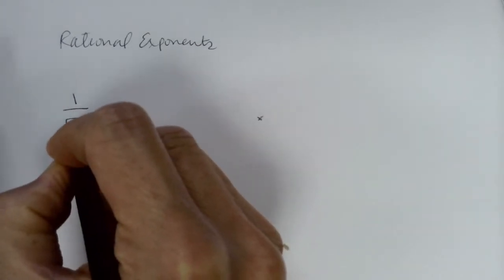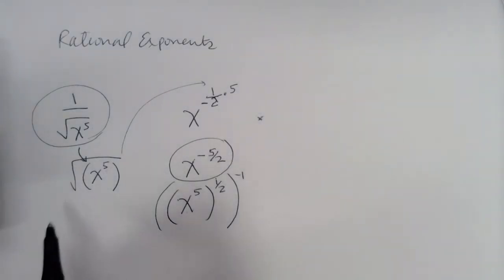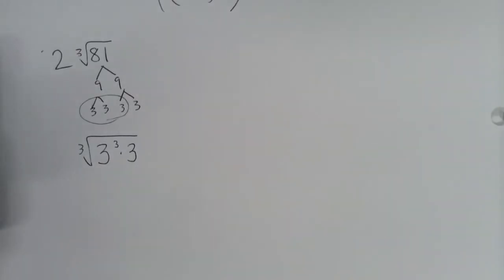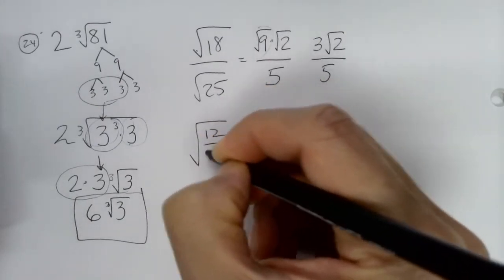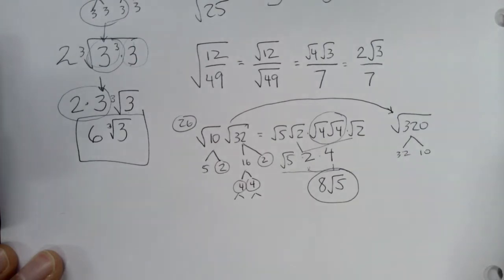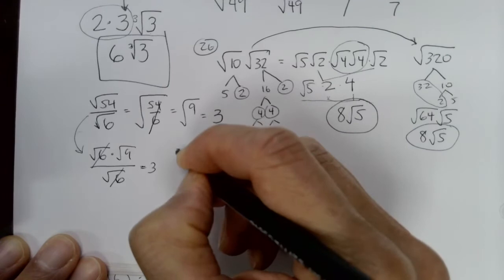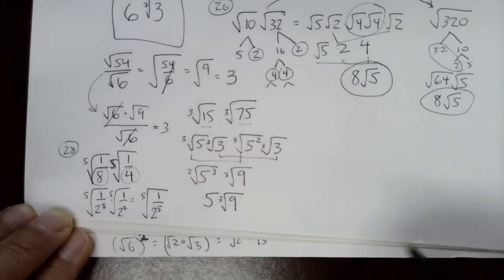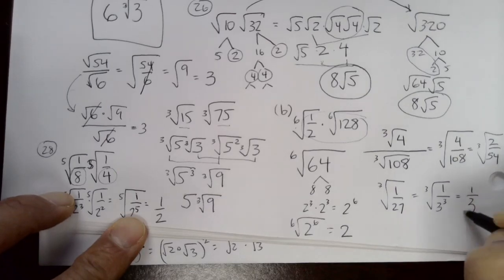Rational Exponents – Worked Examples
Precalculus page 22 #14, 16, 24, 26, 28 are solved here